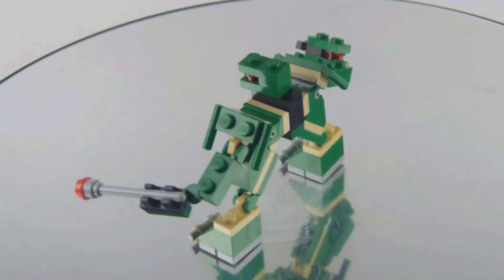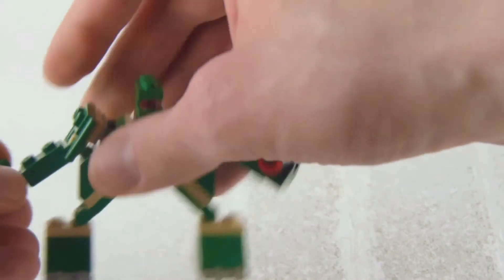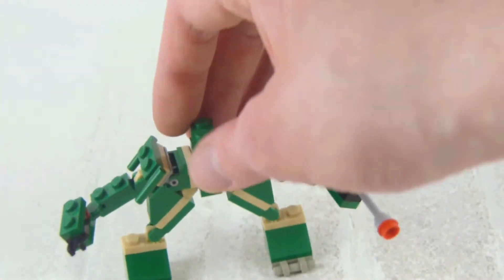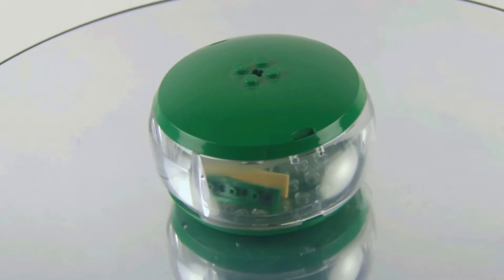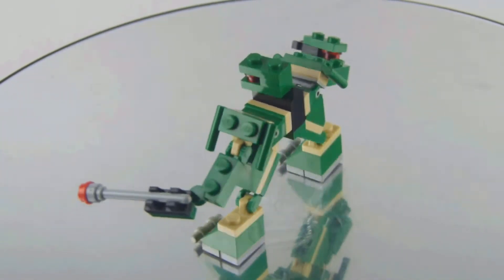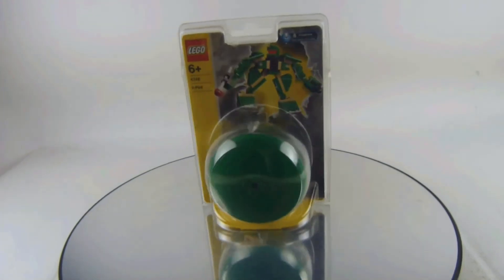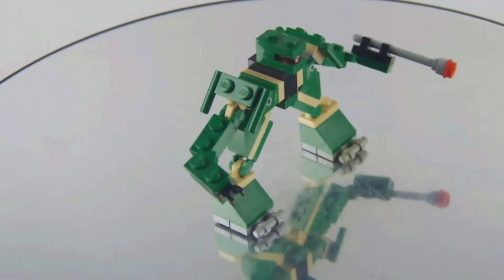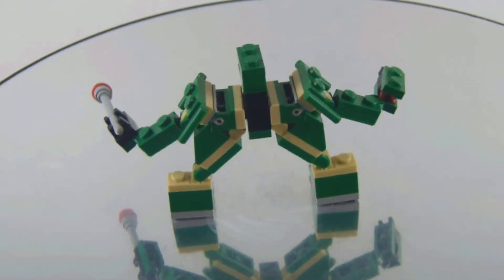LEGO Creator Robo Pod Set 4346 Review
This is my review of LEGO® set 4346 Robo Pod from LEGO® Creator...

Informations:

Name: Robo Pod
Number: 4346
Theme: Creator
Minifigures: 0
Pieces: 50
Released: 2004